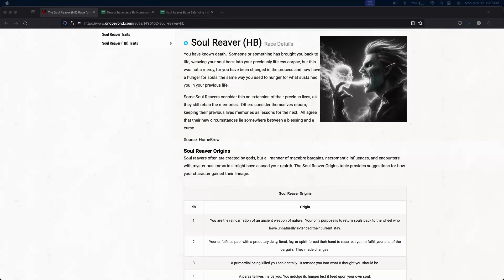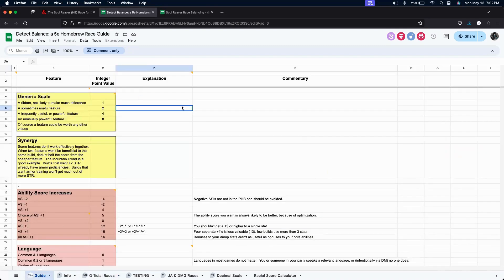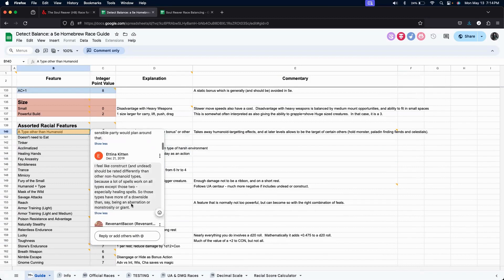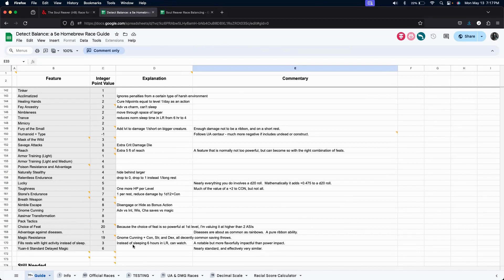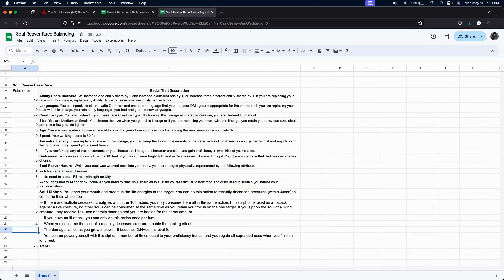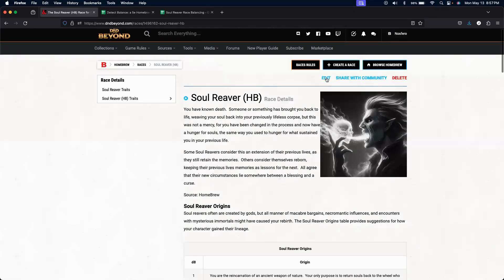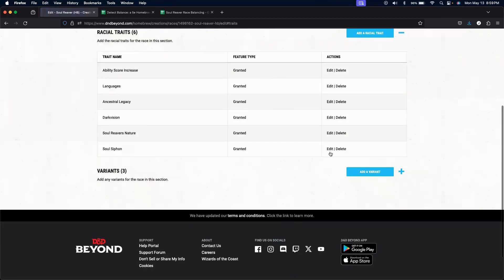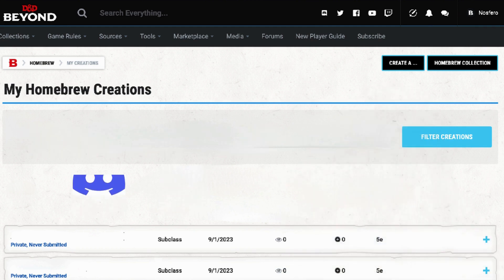DnD Beyond Educational Homebrew - Making Balanced Races - Soul Reaver Race Example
In this video, we explore and use a wonderful community maintained spreadsheet on how to make balanced races.  We take the Soul Reaver race, where there are many versions, most of which are overpowered, and we make a balanced race of it.  We then conclude the video with a brief overview of how I implemented the balanced race into DnD Beyond.

Music played in intro/outro:
No Turning Back (Instrumental) - NEFFEX